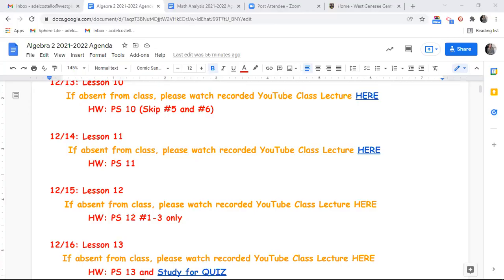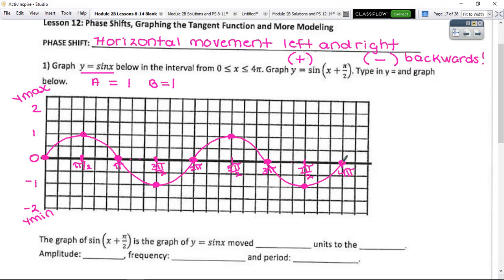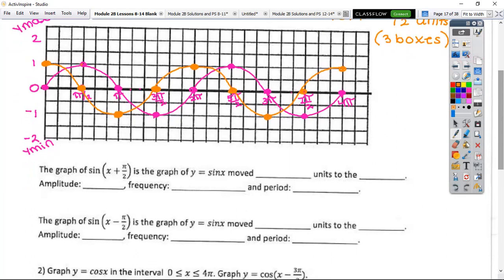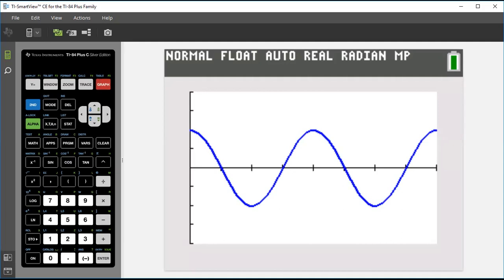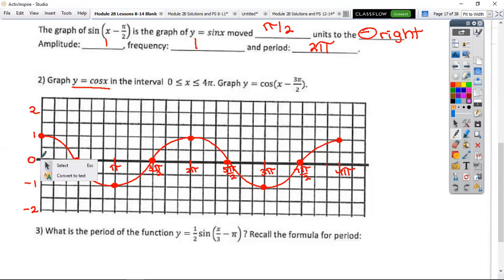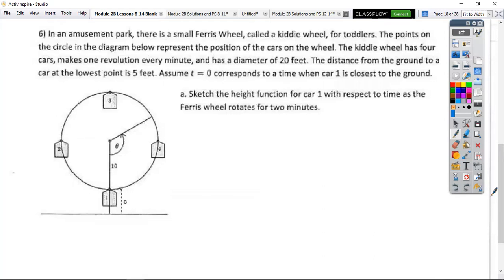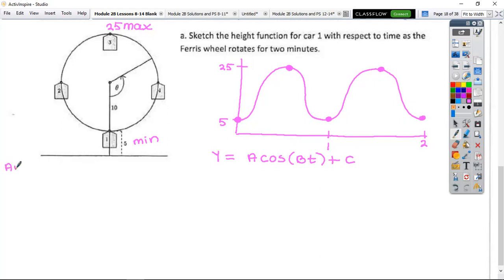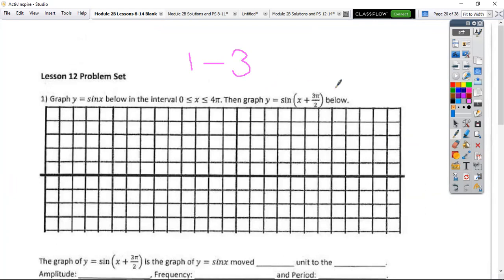Algebra 2 Module 2: Lesson 12